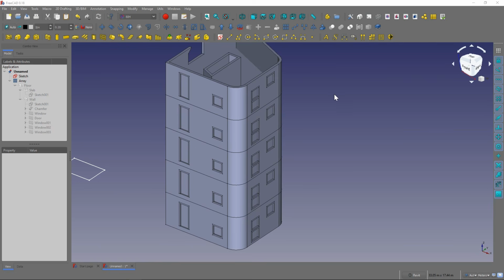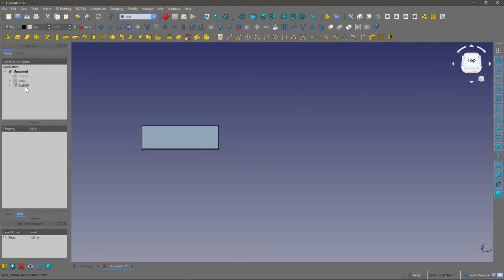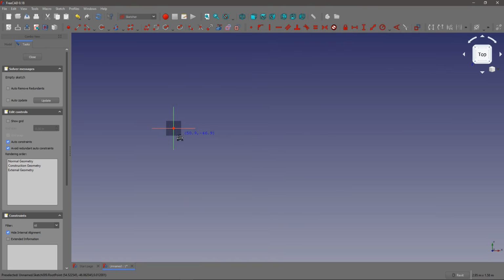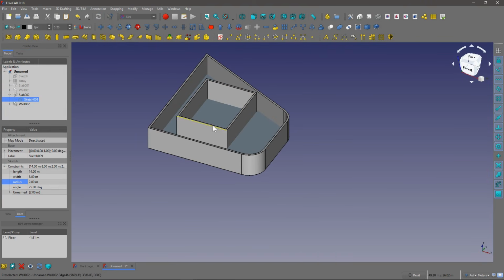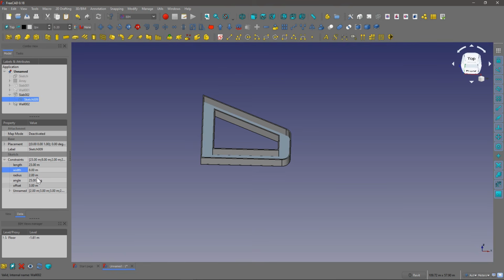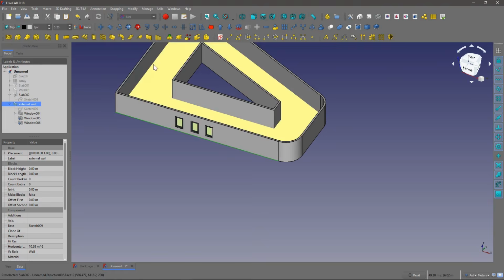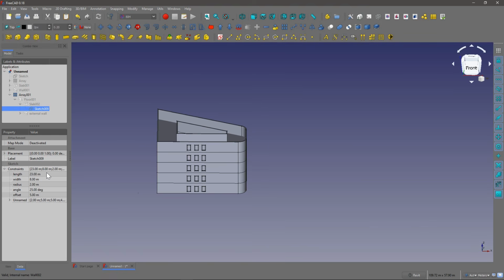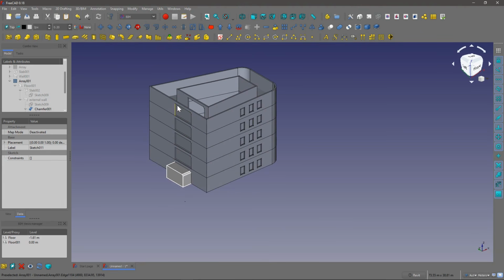Freecad intro for Architects and Revit Users 02 - Sketches, constraints & parametric relationships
In this video, we will explore the core Freecad feature of creating sketches and how sketches can be used to create parametric relationships between objects. Most objects in freecad start out with a sketch, with the beauty being that the relationship of e.g. a wall and a slab will be preserved to the original sketch. So, if any changes to the sketch are made, the resulting geometry which uses is a base will also adjust.

Merchandise.